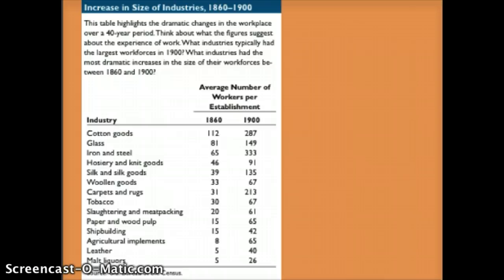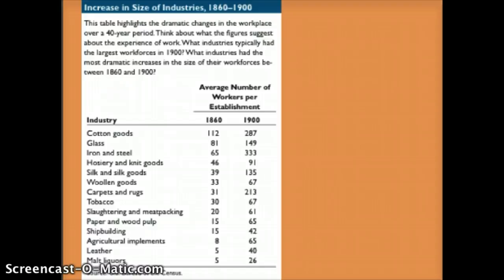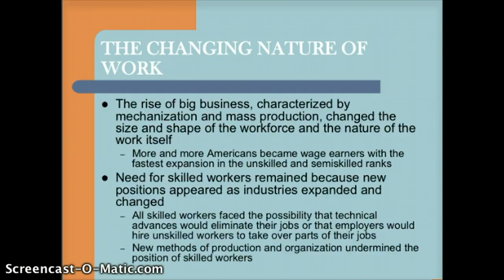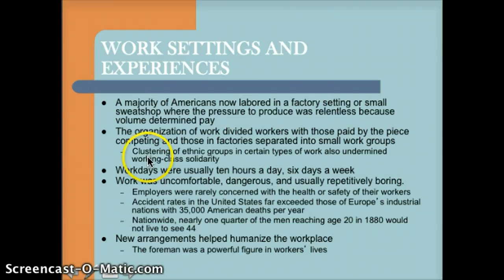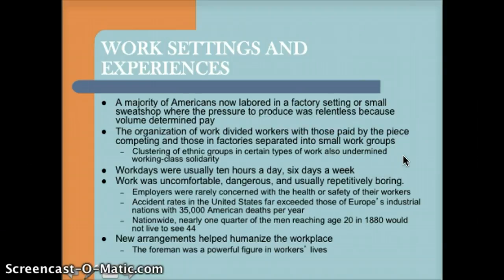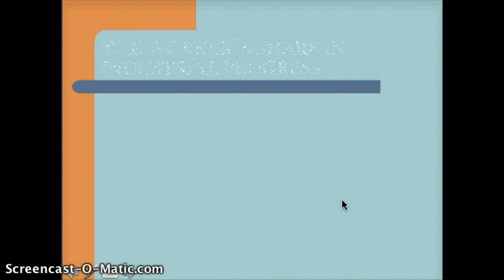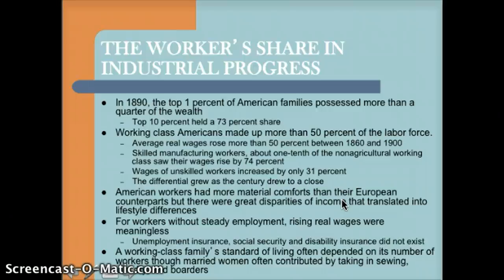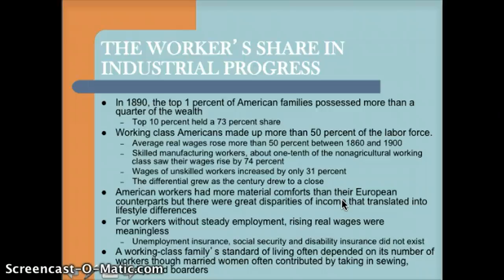CH 18:3 Text Screencast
In this PPT, we go over the textbooks PPT notes and ask deep questions about the material. It is to be played in class and discussed while I am absent.